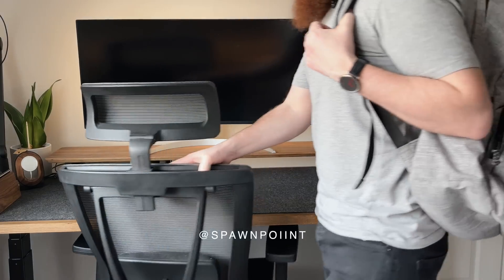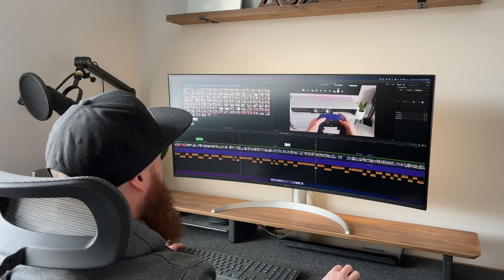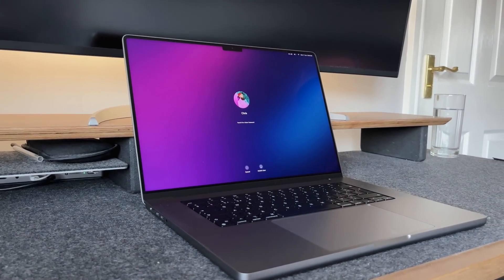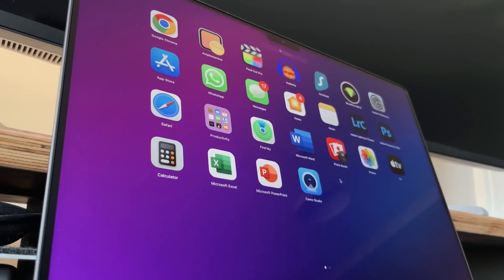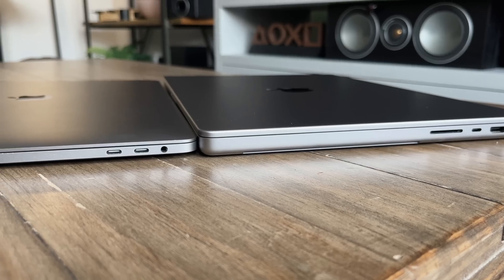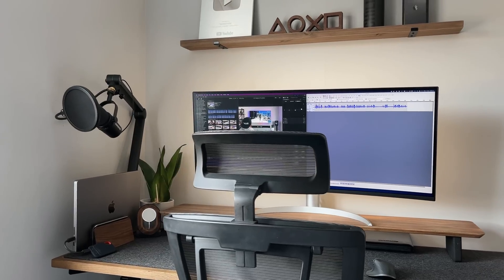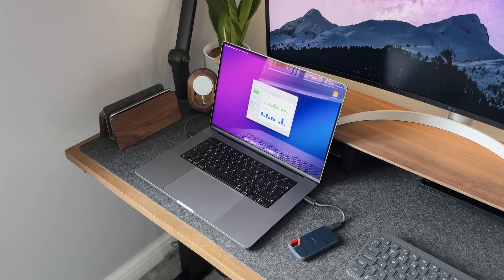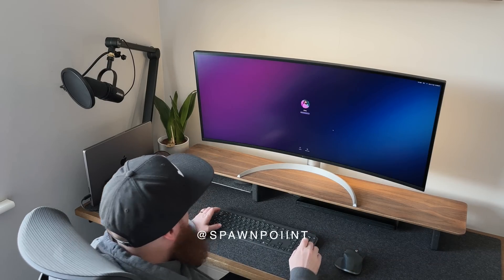16” MacBook Pro (M1 Max) 6 Month Review!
My M1 Max MacBook Pro 16” review after 6 months, is it still worth it?

Now I’ve used the M1 Max MacBook Pro every day for 6 months, would I still recommend it? I’ll show you what I use it for, how it’s performed and whether the 14” or 16” model is better suited.

00:00 | 16” MacBook Pro
00:29 | M1 Max Spec
01:13 | Video editing
02:42 | Other tasks
03:03 | Screen size
04:49 | Sponsor
05:55 | Portability
06:37 | Keys and trackpad
07:24 | Enough ports
08:02 | Battery life
08:44 | How to buy it cheaper
09:21 | Should you Buy?
10:28 | Final Thoughts